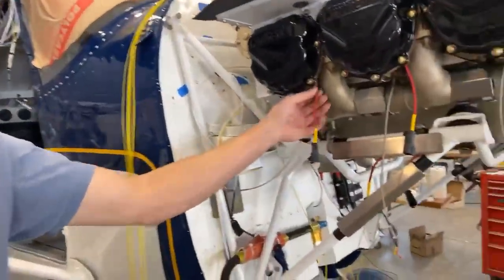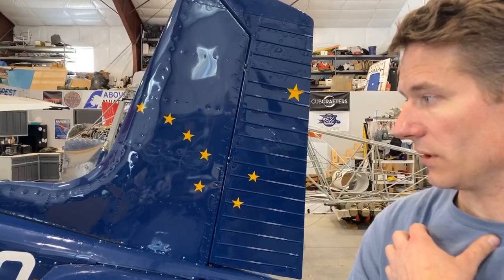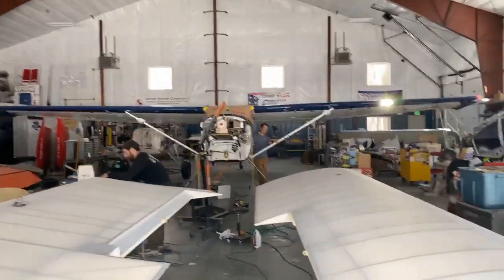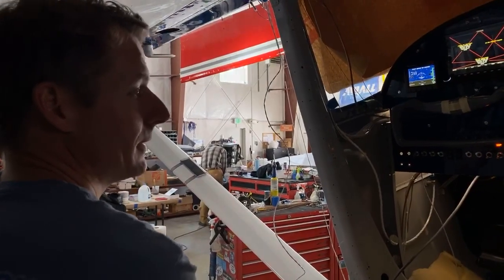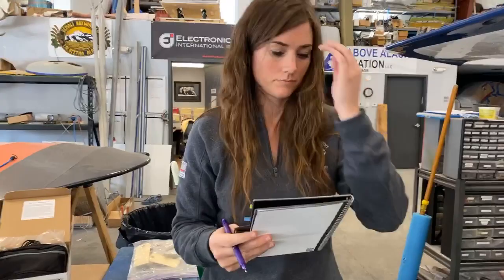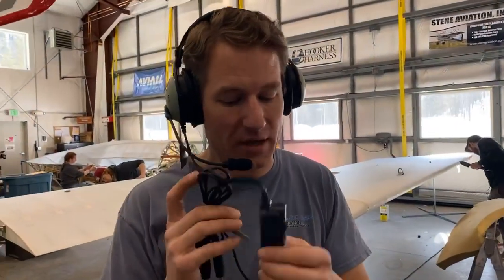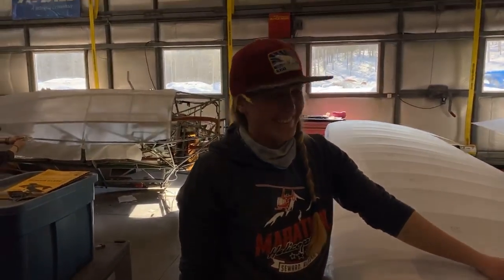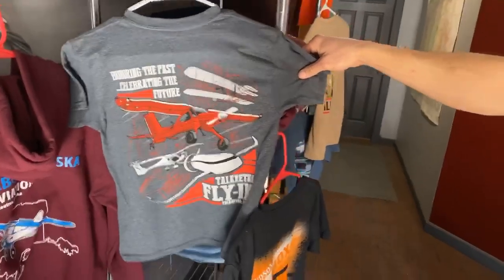Party time! Tune in and play raffle plane trivia!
Raffle tickets are going fast! Tickets are $60 each, 5 for $275 or 10 for $500. ANYONE from any country of ANY nationality can purchase tickets!